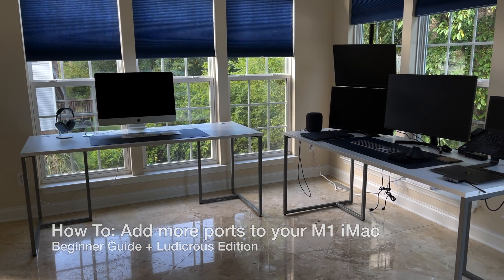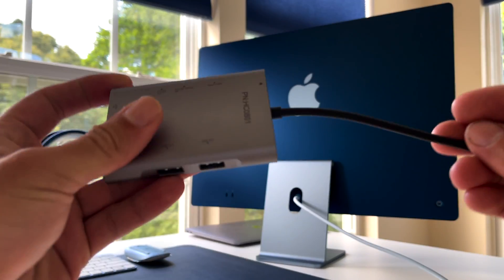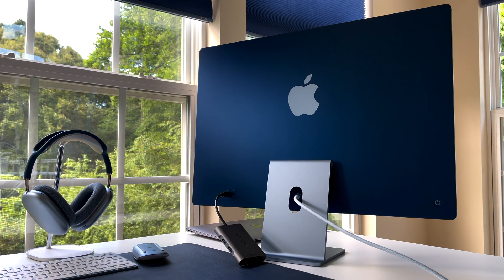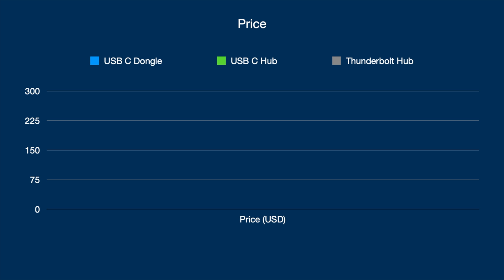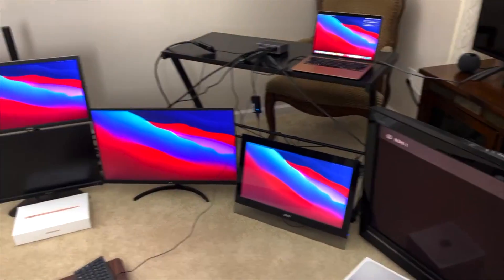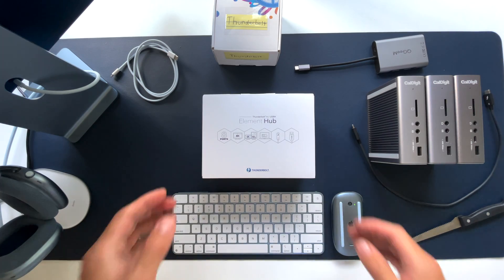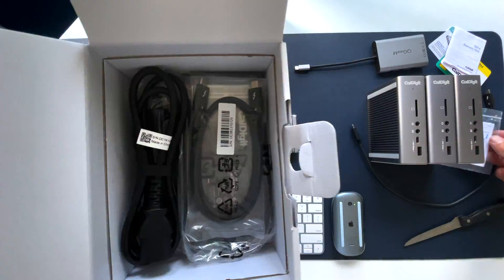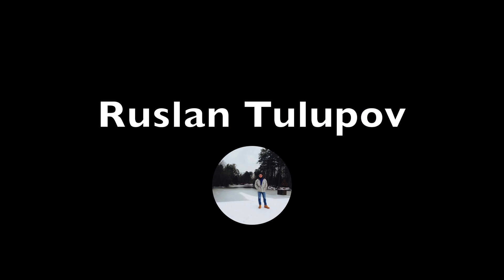How To: Add More Ports to M1 iMac + a TON of ports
The new M1 iMac is an exceptional machine. There are many videos already out there about its performance, some of its shortcomings, etcetera, so in this video we’ll skip that and cover how to add more ports for beginners. This video is for the less technically savvy who just want their machine to work with their cameras, USB cables, internet cables, and any other digital accessories. We’ll cover from the cheapest to the most expensive options, increasing in the number of ports and speed of those ports as we move along. We’ll also cover a ludicrous mode for a ridiculous number of ports.

(Good) USB C Dongle
(Better) USB C Hub
(Best) Thunderbolt 3 Hub

+ 3 x Thunderbolt 3 Hubs

M1 iMac